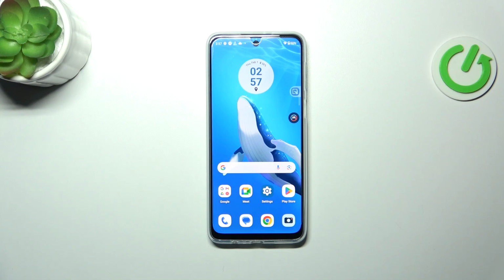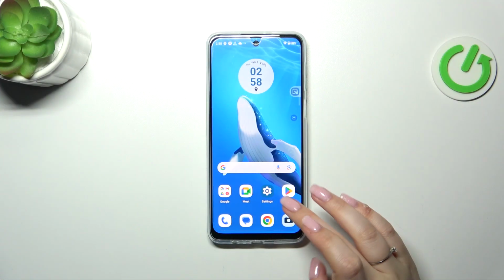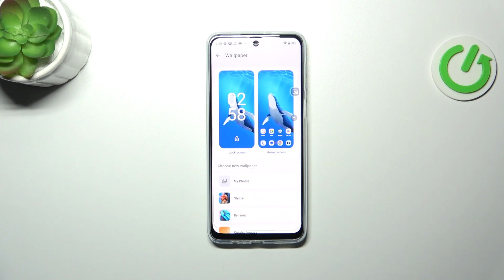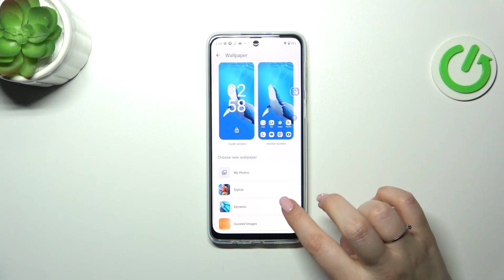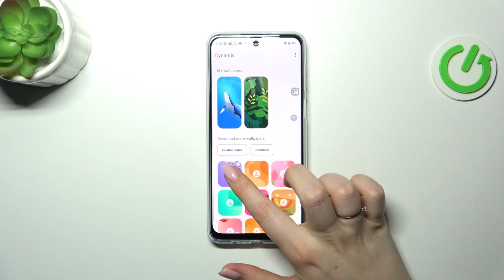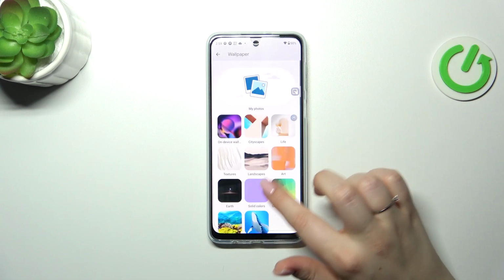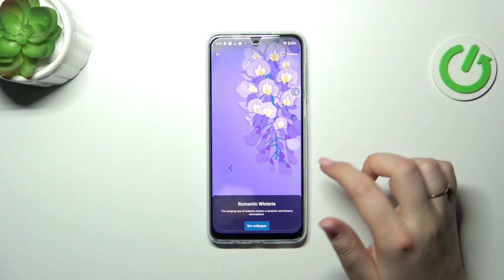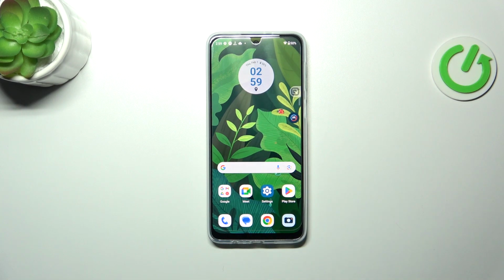How to Change Wallapper on MOTOROLA Moto G34?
Personalize your MOTOROLA Moto G34 by changing its wallpaper with our simple guide. Perfect for users looking to refresh their device's look, this tutorial walks you through selecting and setting a new wallpaper from your photos or the default options. Whether you're aiming for a personal touch with a family photo or a sleek design from the preloaded selections, our steps ensure a quick and easy customization of your Moto G34's home and lock screens.

How to Set Up Wallapper on MOTOROLA Moto G34?
How to Manage Wallapper on MOTOROLA Moto G34?